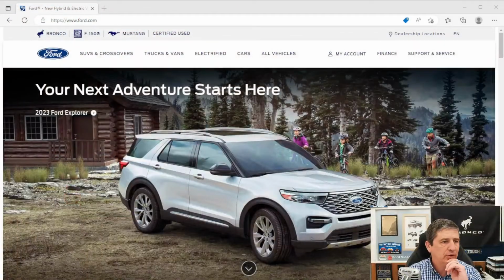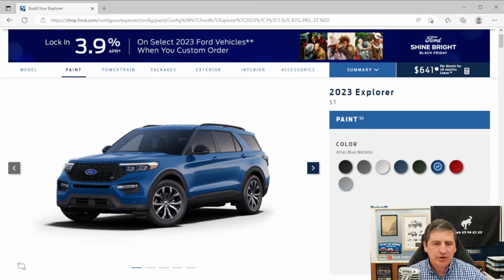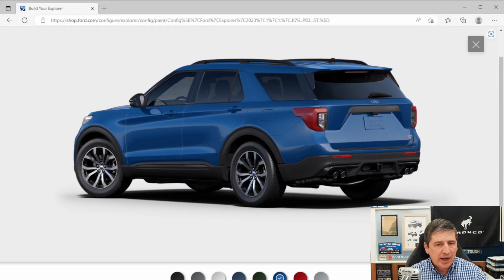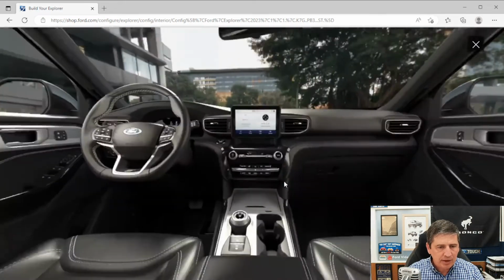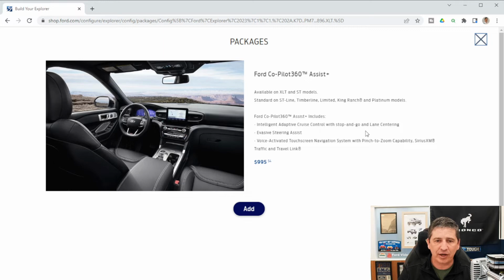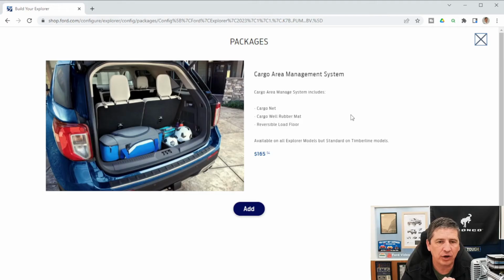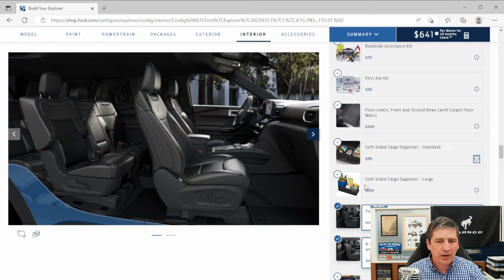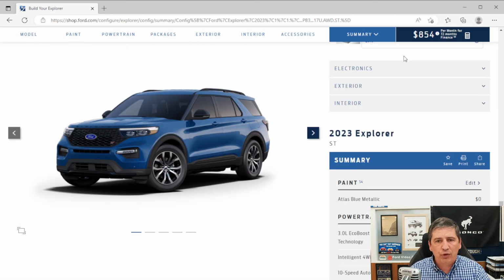2023 FORD EXPLORER ST COMPLETE GUIDE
This video covers information on the 2023 Ford Explorer ST. See the timestamps for different parts of the video below.

0:00 Intro
1:12 Mechanical Features
4:18 Safety Features
8:41 Exterior Features
17:09 Interior Features
22:57 401A Package
28:11 Ford Co-Pilot 360 Assist+ Package
30:43 ST Street Package
31:51 ST High Performance Package
33:14 ST Appearance Package
34:25 Technology Package
35:03 Premium Technology Package
36:07 Cargo Area Management System
37:14 Smokers Package
37:51 Optional Equipment
47:39 Conclusion

Music
Kubbi - Ember